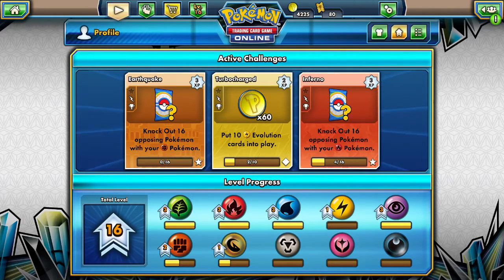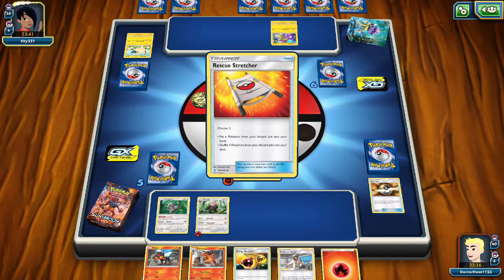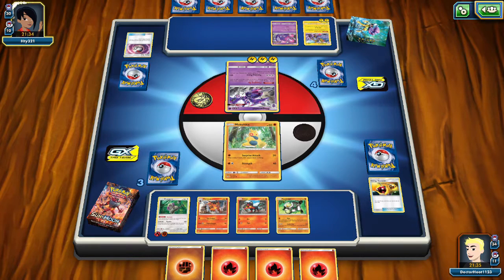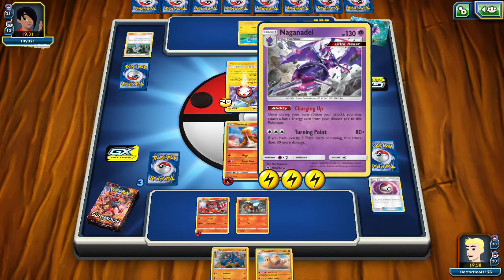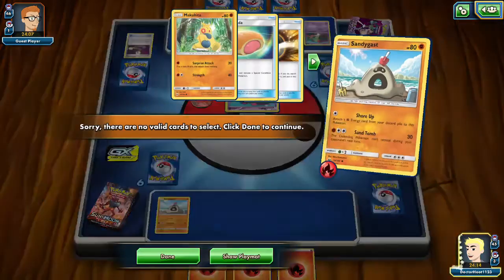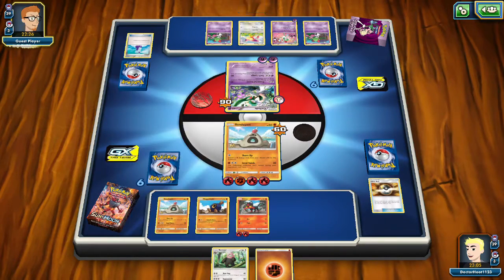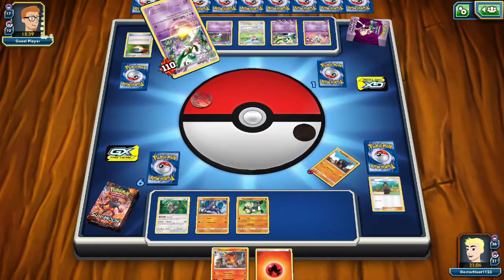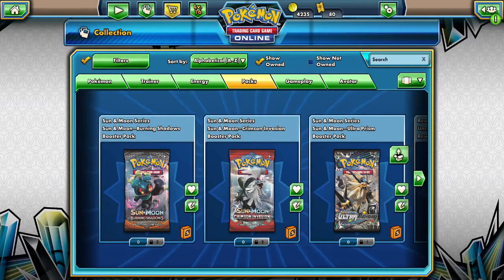“Flinging my whatever”- VideoJunkie Plays Pokemon TCG Online Episode 77